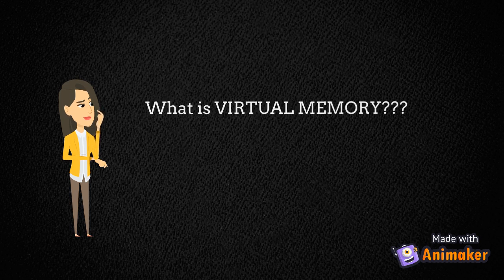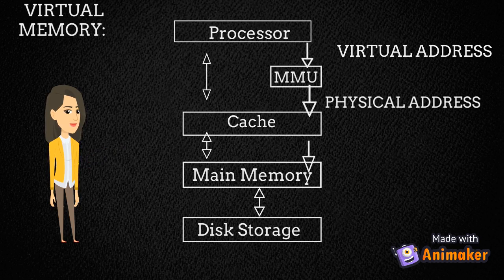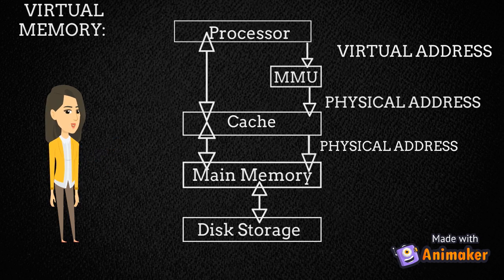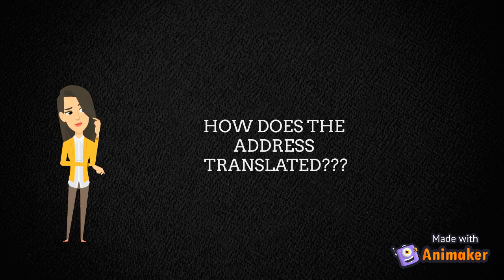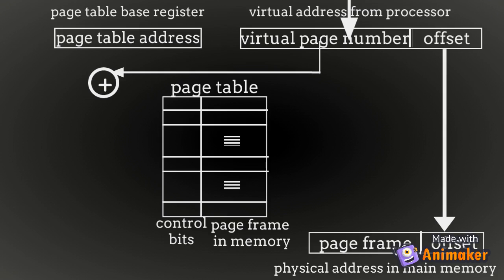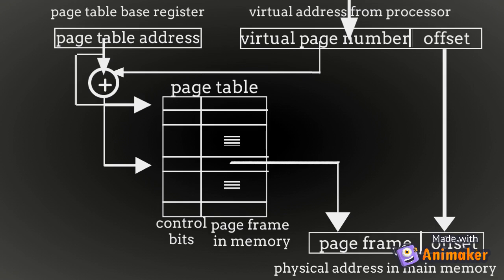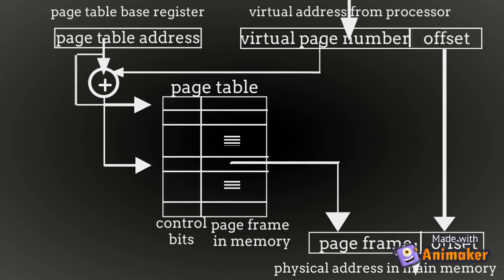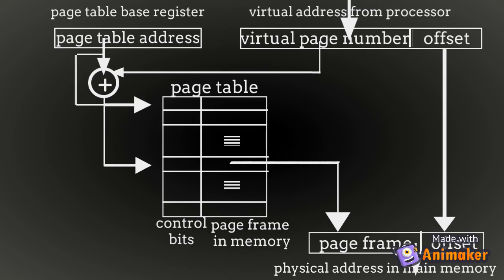Address Translation : Computer organization (18CS34)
Video from Khan👨‍👩‍👧‍👦